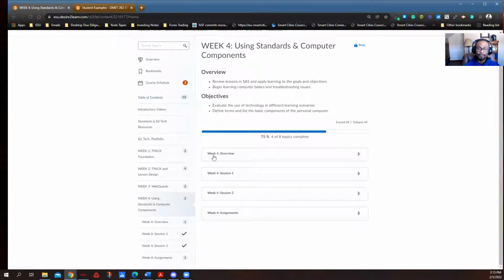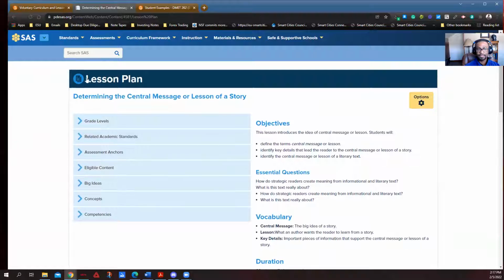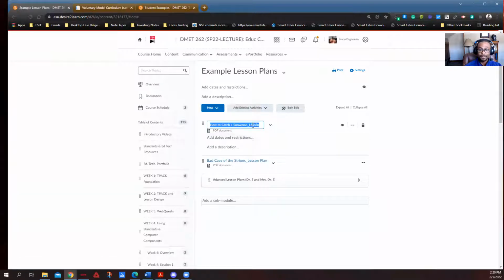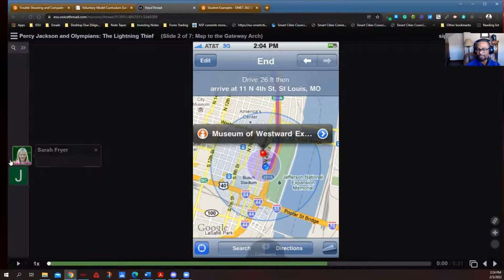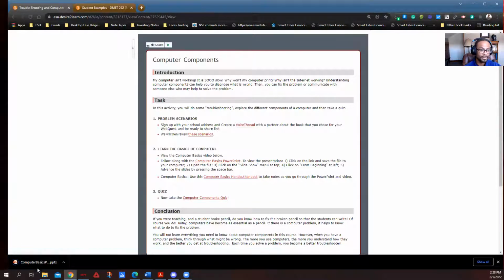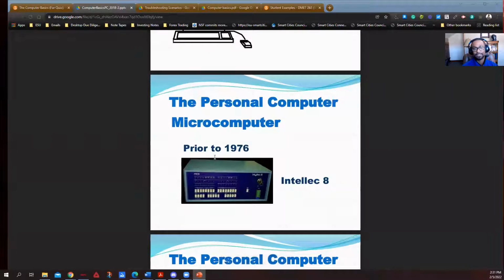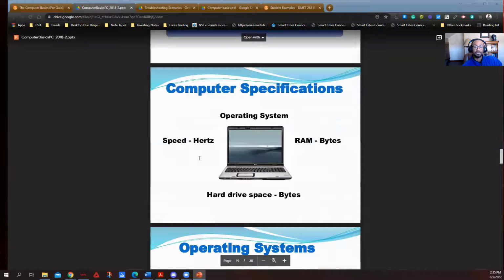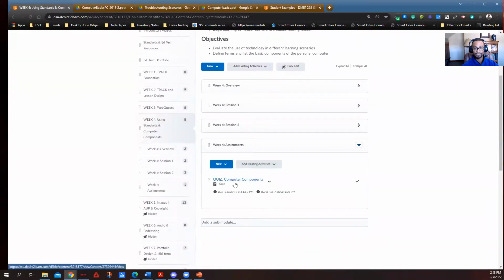DMET 262 Week 3 Standards & Computing Troubleshooting